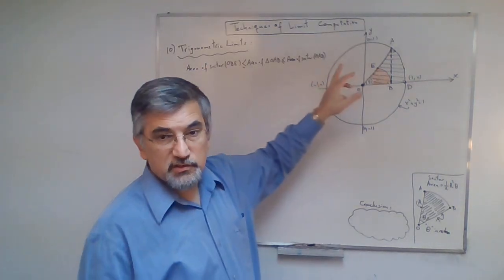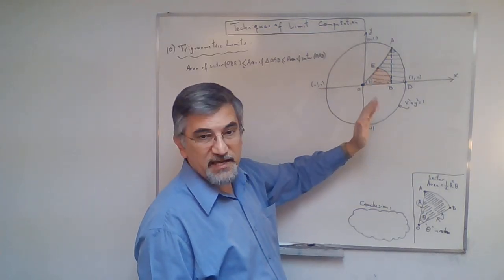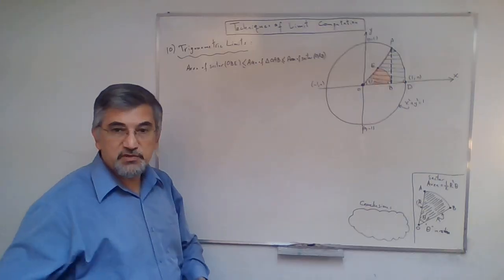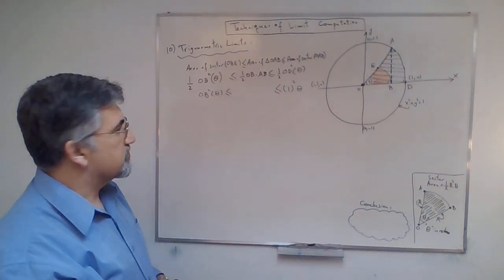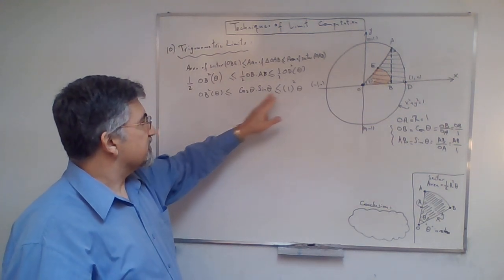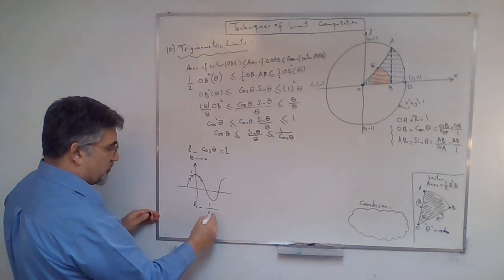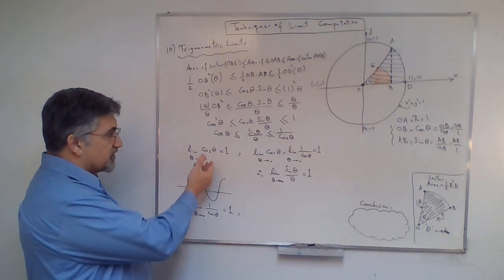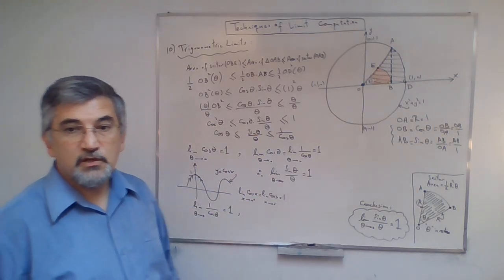Chapter 1 - Techniques of Limit Computation (Trig. Limits): Section 3K | MCV4U1 - Calculus & Vectors